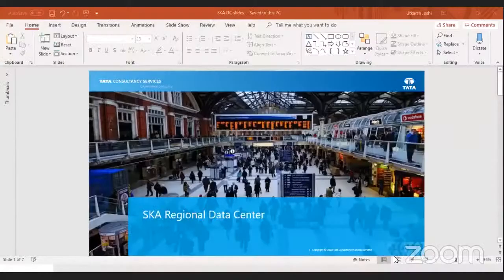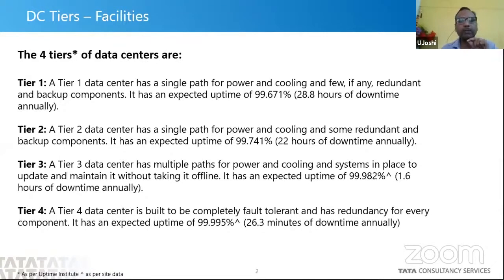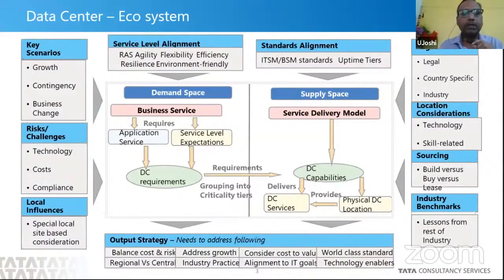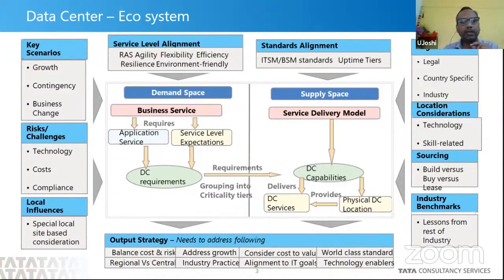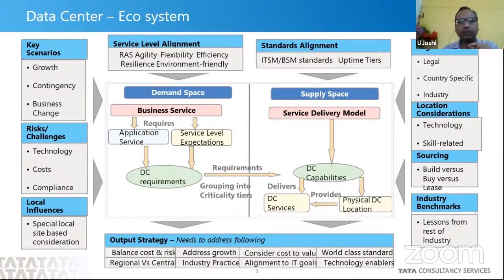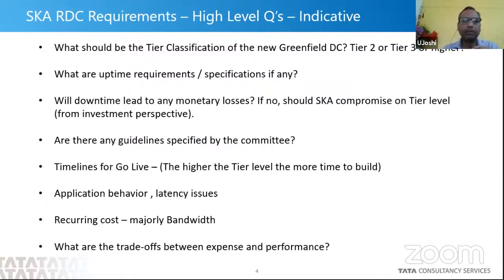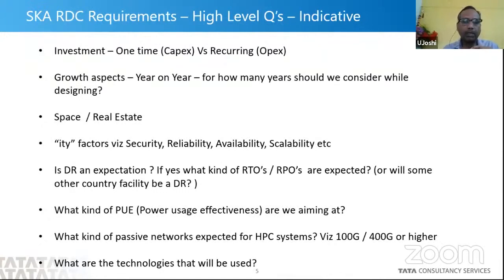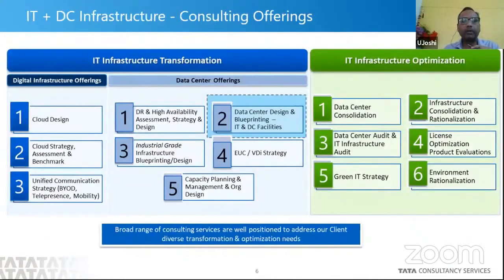SKA Regional Centre - Hardware aspects by Utkarsh Joshi (TCS)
This talk describes SKA regional centres from a hardware perspective. This talk was presented at the ASI 2021 workshop titled "SKA in India: Preparing for building the SKA" held on 18 Feb 2021